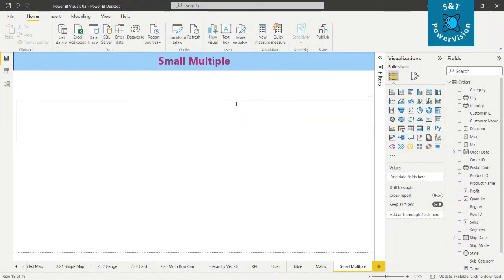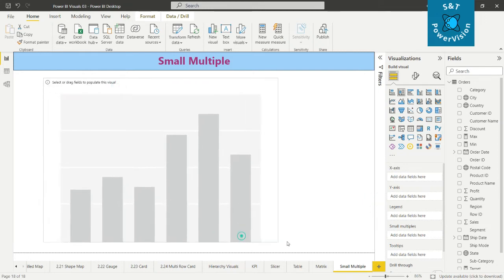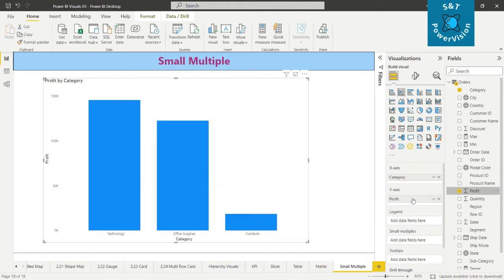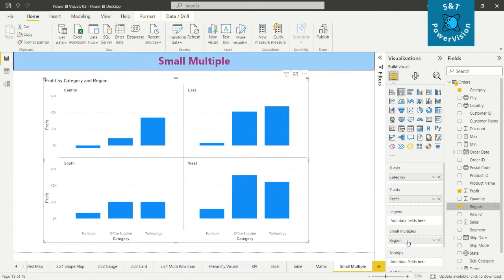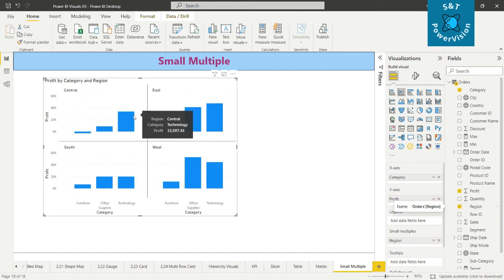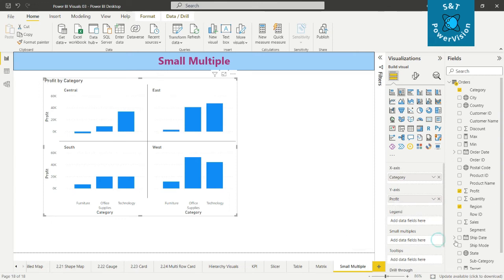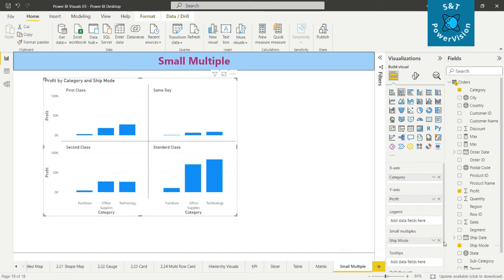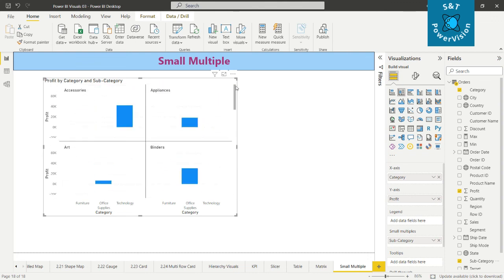2.34 Small Multiple | Power BI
This video describe about Small Multiple, how it works in power BI